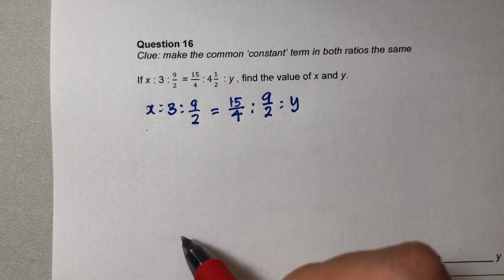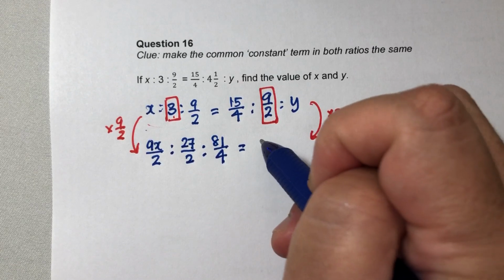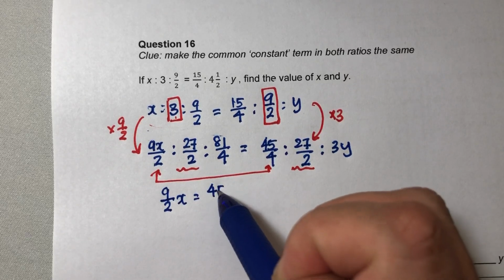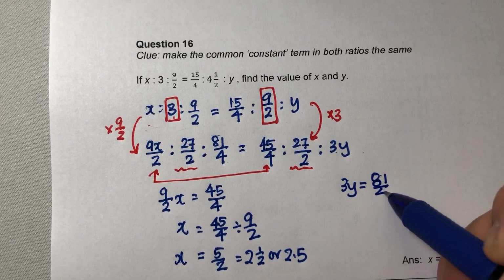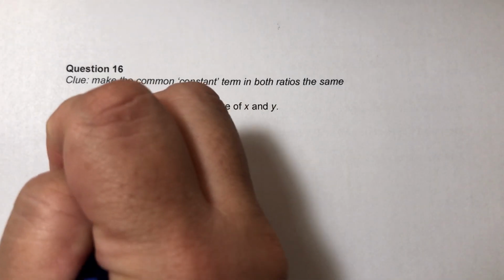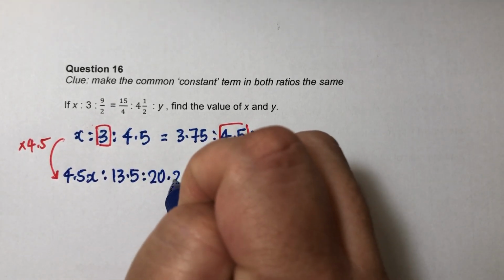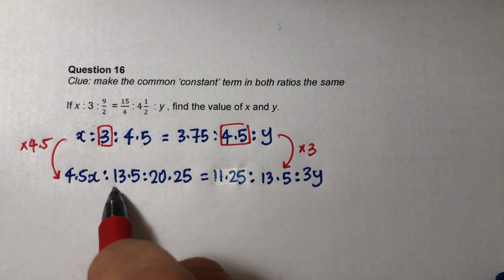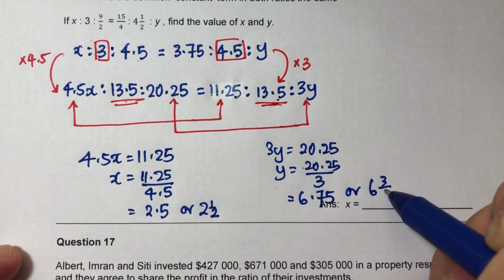Unit 11 Ratio - Finding UNKNOWNs with common term [Assignment 11.1 Q3] METHOD 2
2025 Unit 11 Ratio Assignment 11.1 Q3
Textbook 1B Exercise 9A (p46) Question 16

METHOD 2: Works with fractions.